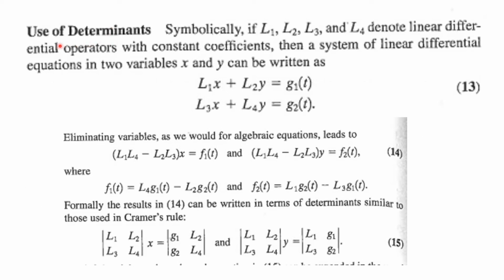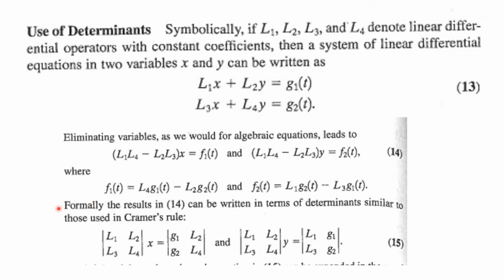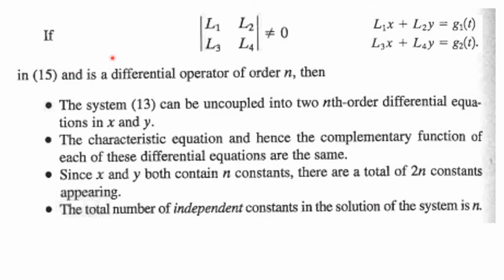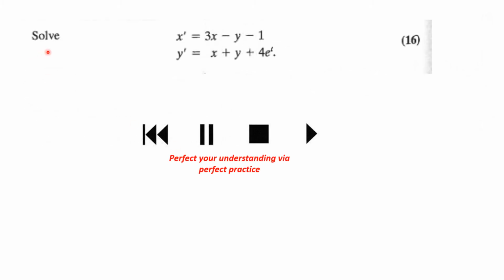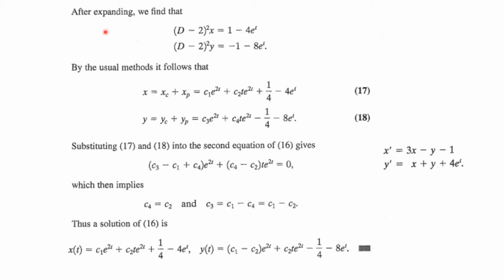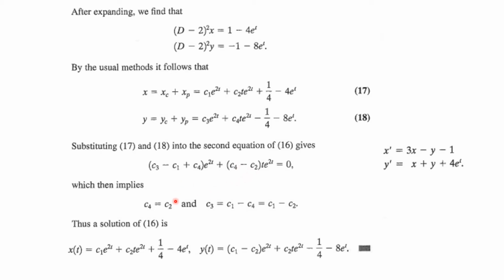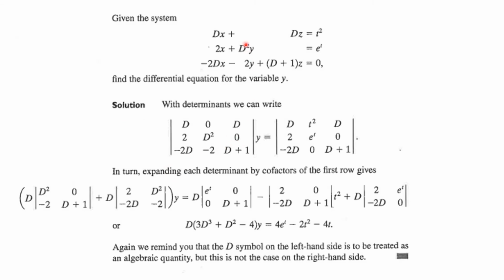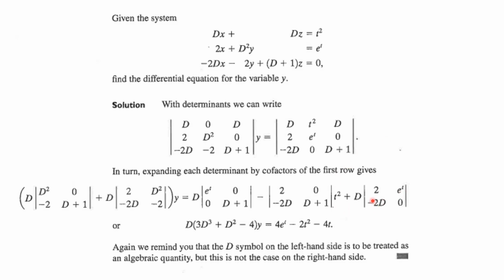Math 2270 A Cramer's rule approach